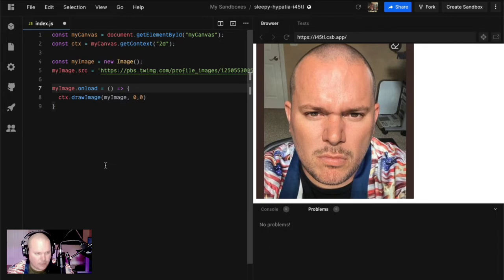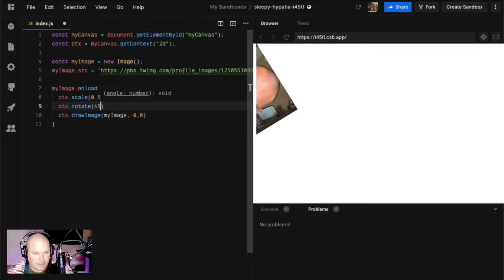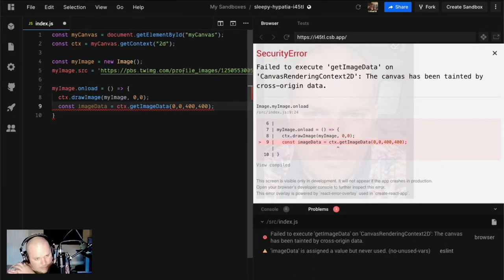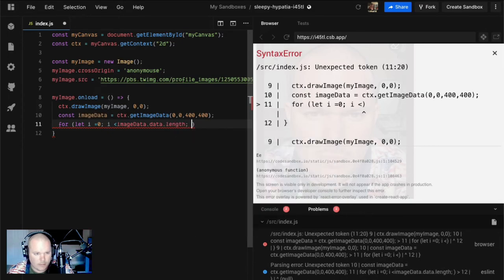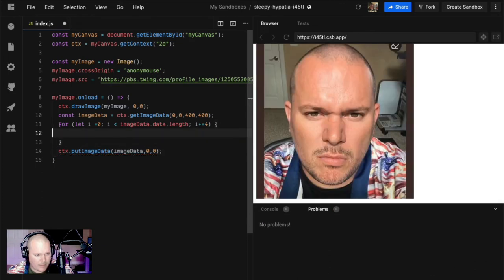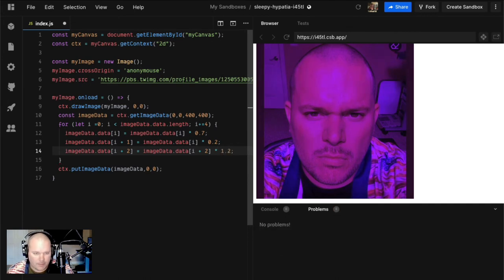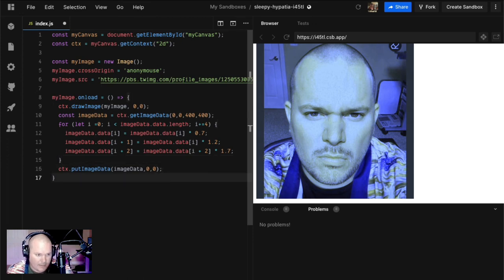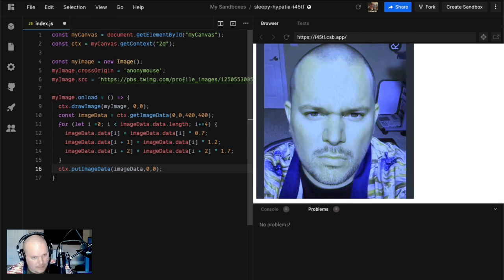Canvas In 5 Minutes - E3: Images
In the 3rd episode of this series, we explore how to use Canvas to work with images!